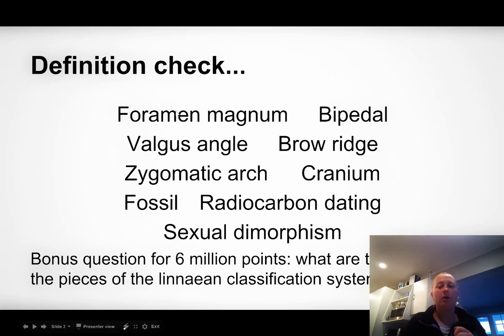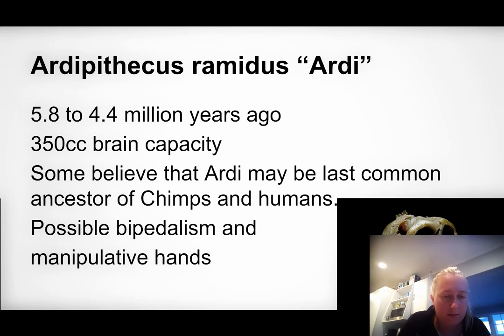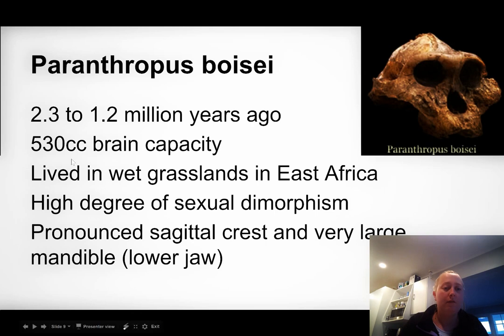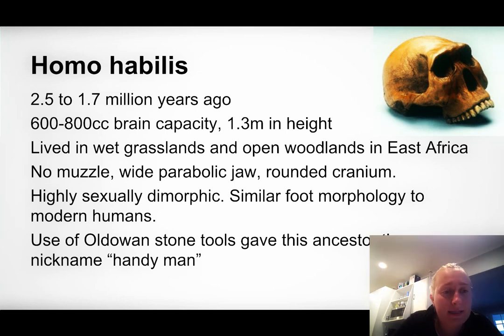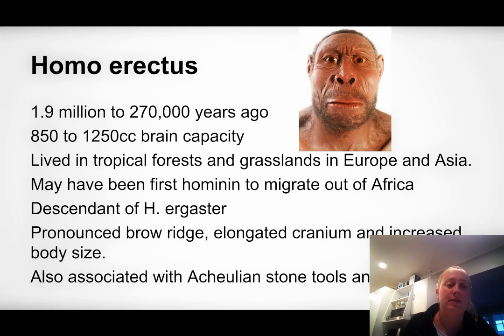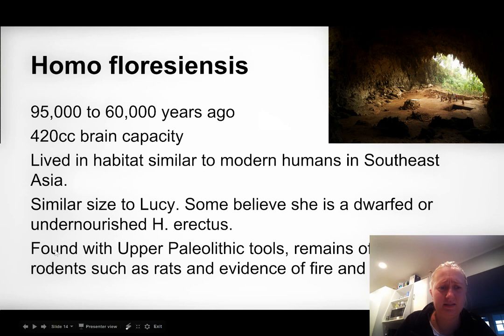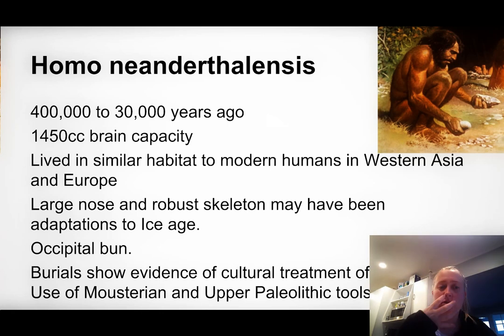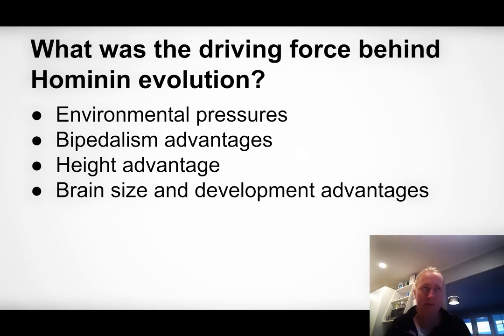Week Four and Five: Hominin Species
This video is over 27 minutes long (!!) but it covers info on the most important hominin species for the unit